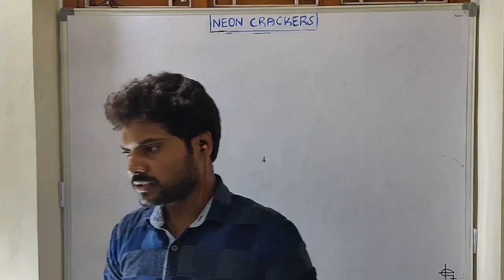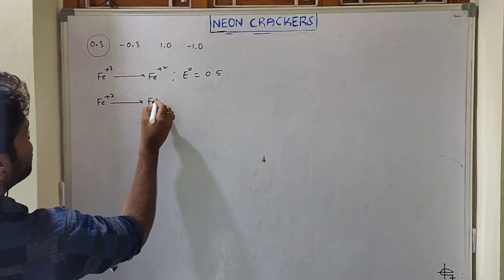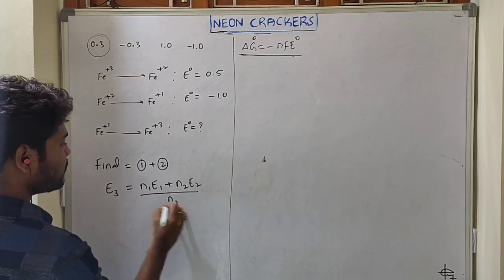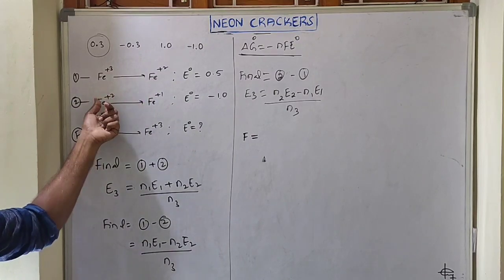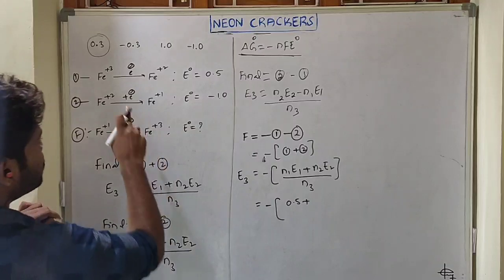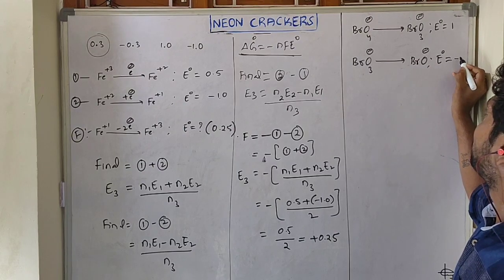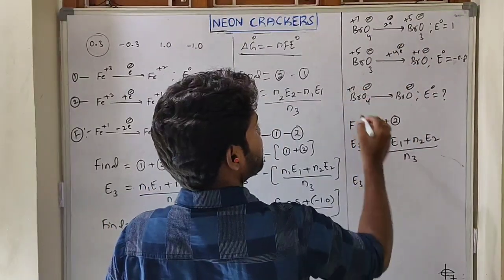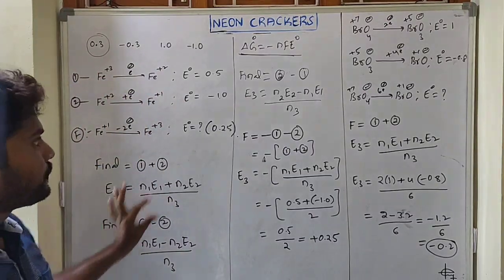Easy trick to find standard electrode potential of the cell| Electrochemistry| Neon Crackers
Here it's all about to find potential for the target equation with either same or different electrons are participated in the given two equations.